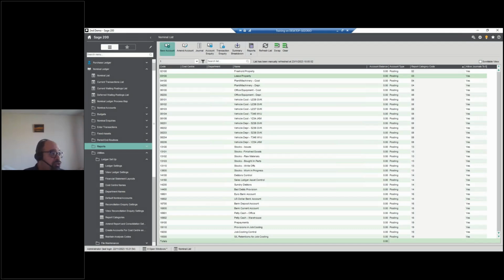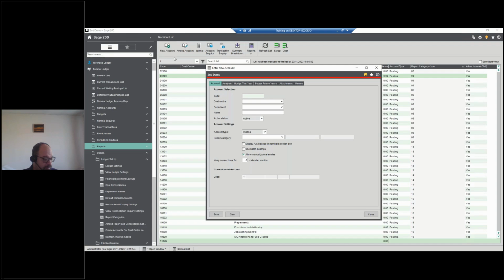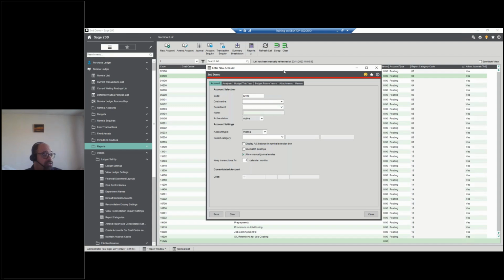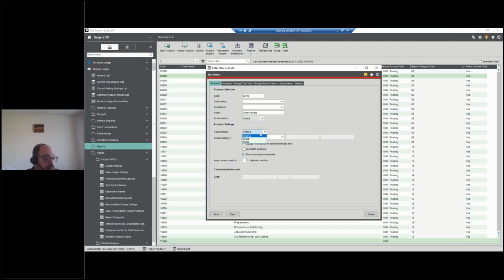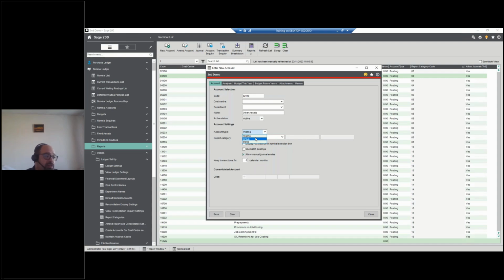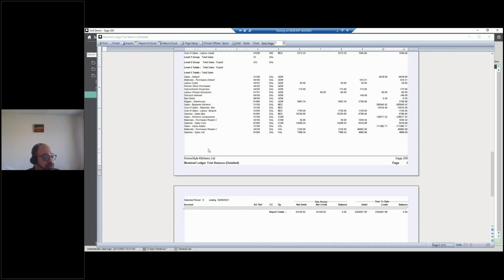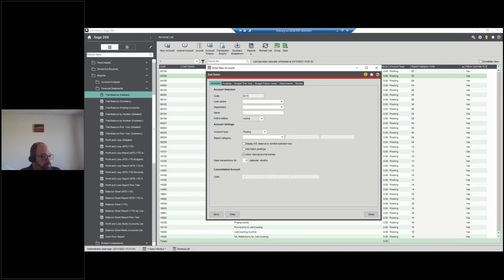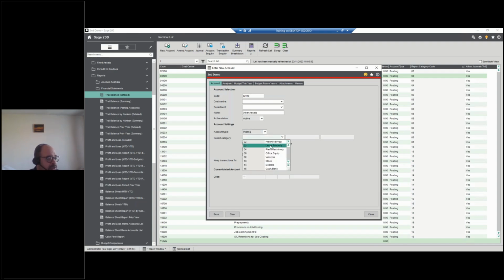How to create Nominal Codes in Sage 200 | Sage 200 Help and Support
In this video, we show you how to set up nominal codes in Sage 200. If you need any help with creating nominal codes, our support team are here to help!